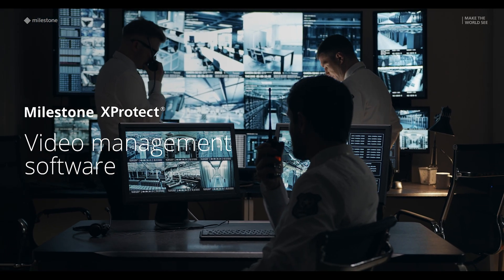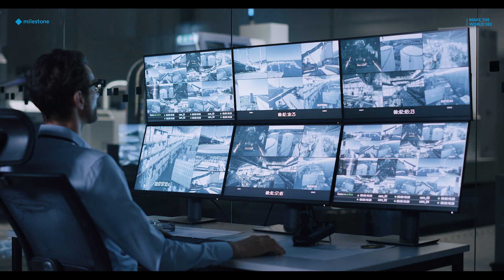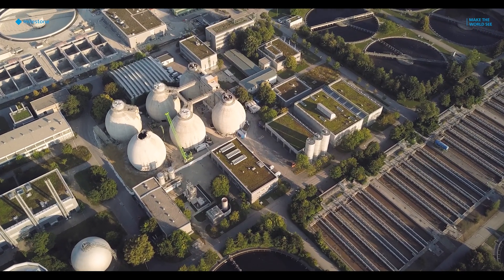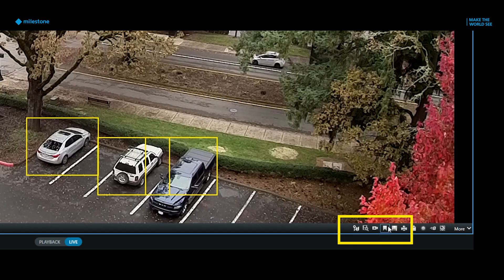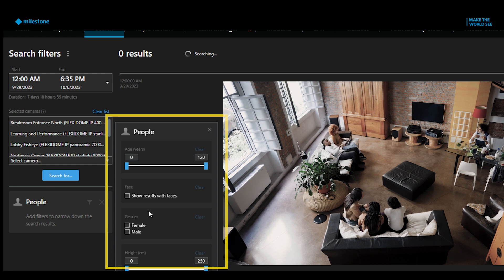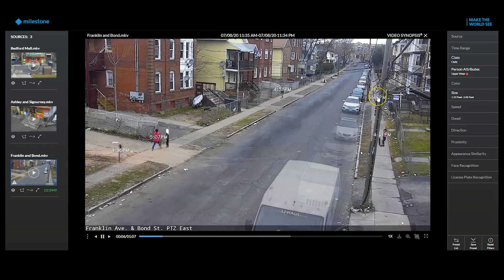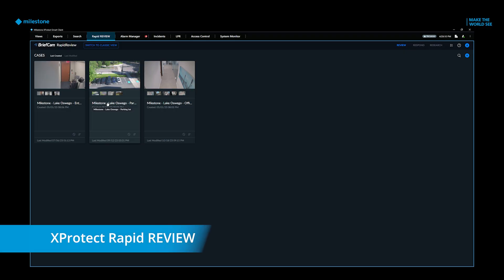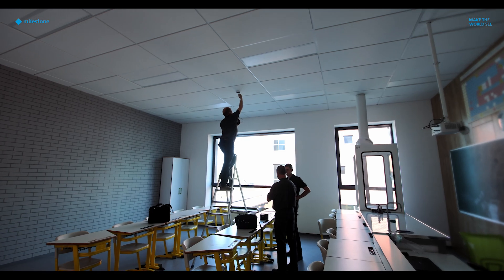Milestone Systems XProtect Video Management Software (VMS) Product Demonstration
With physical and cyber security threats on the rise, it’s more important than ever to level up your business security systems. Milestone XProtect video management software (VMS) connects your cameras, sensors, analytics, and sites in one easy-to-manage interface. You can customize a more future-proof, resilient, and data-safe security environment that lets you see and do more.

In this video, we'll discuss how your business can keep people safe and your property secure. We'll also demonstrate key features of the video technology platform.

Chapters:
00:00 - Introduction
01:02 - The Benefits of XProtect VMS
02:36 - XProtect Smart Client - Views & Playback
03:06 - Searches & Exports
04:08 - Alarm Manager
04:54 - XProtect Extensions
06:25 - Summary

You can learn more about XProtect VMS on our website.